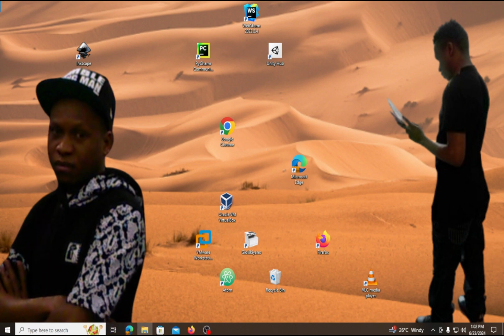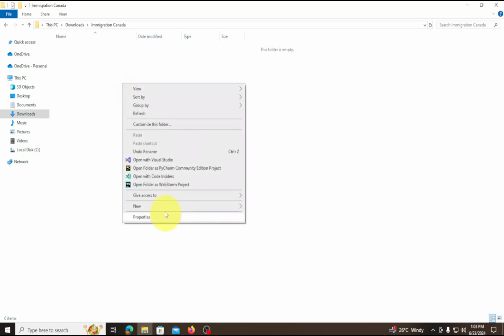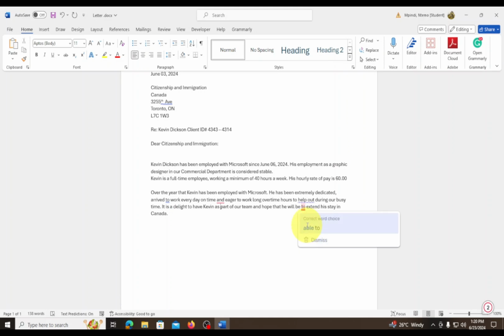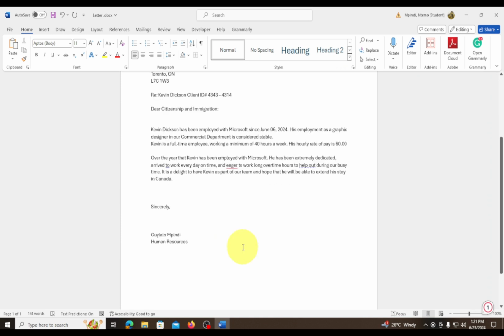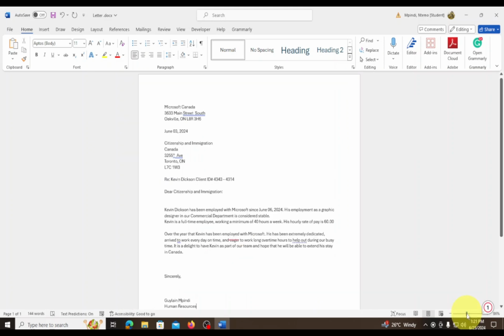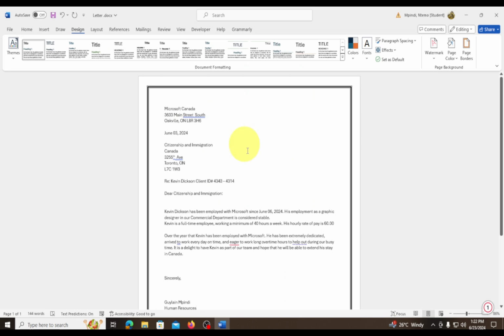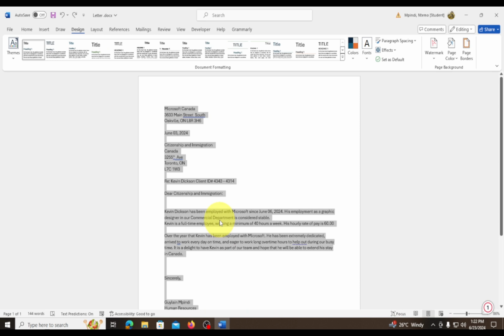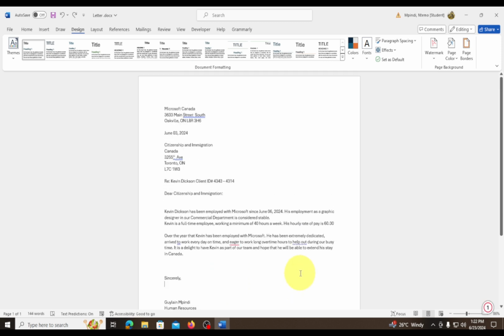How to Write a Professional Letter to Immigration Canada - Step by Step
Hi everyone, my name is Guylain Mpindi, and my YouTube channel is Yakoongle French and English.

In this video, you will learn the step-by-step process of writing a professional letter to Immigration Canada. Whether you are applying for a visa, submitting a sponsorship letter, or addressing a specific immigration matter, this guide will provide you with all the essential tips and guidelines to ensure your letter is clear, concise, and professional. Watch now to improve your communication with Immigration Canada through well-crafted letters.